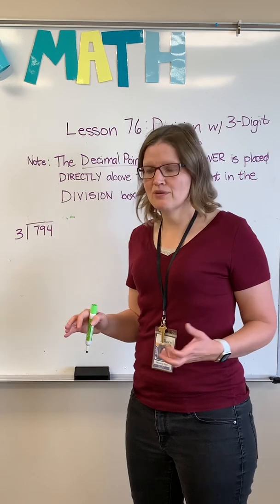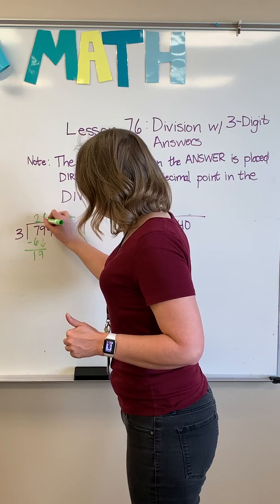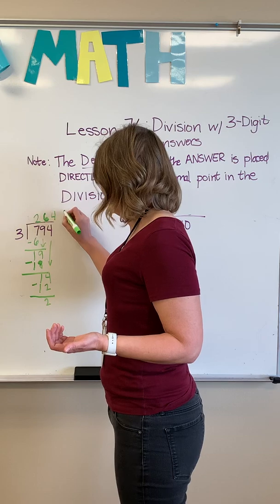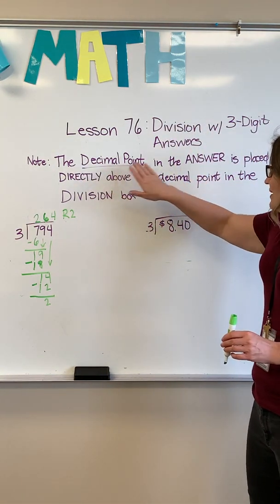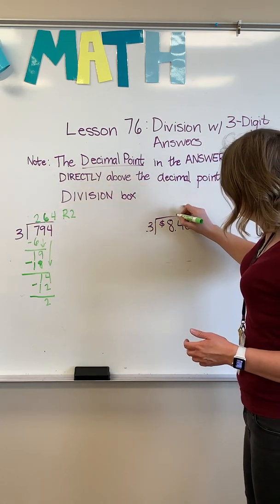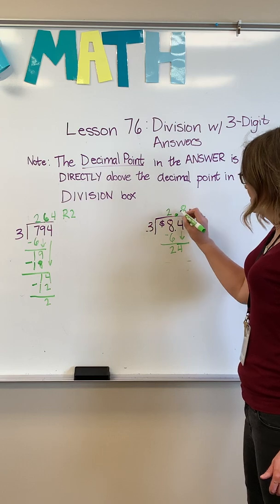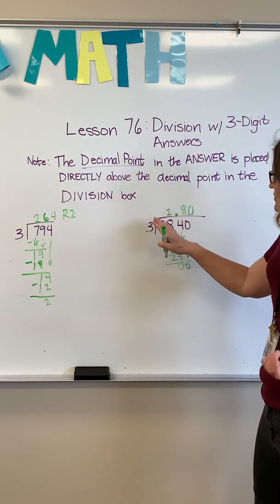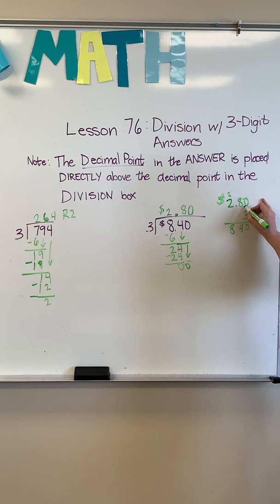4 Saxon Lesson 76: Division w/ 3-Digit Answers